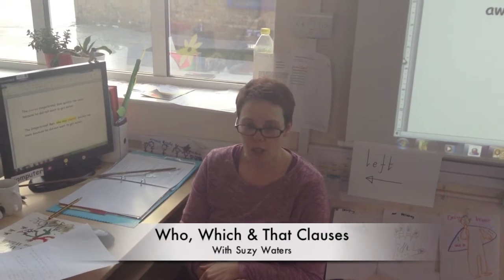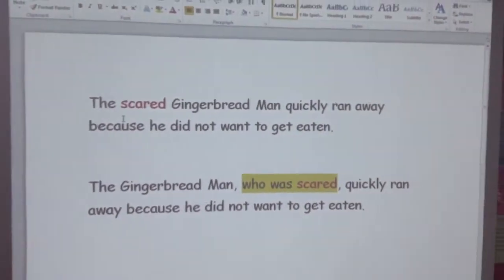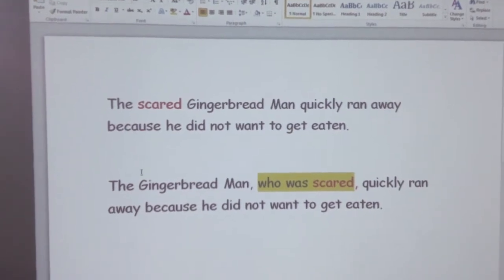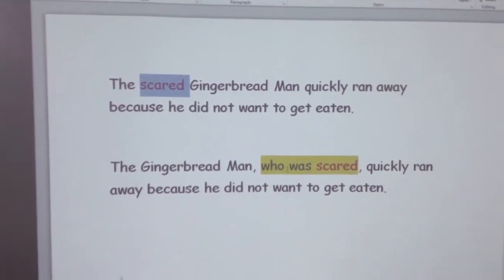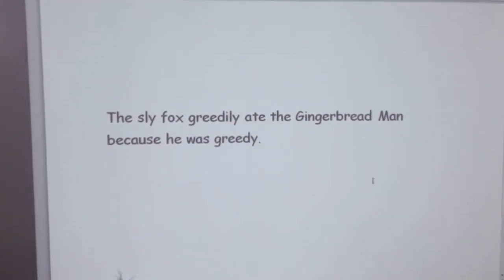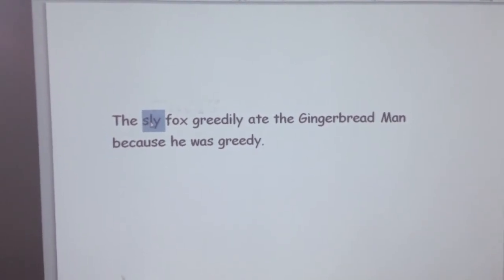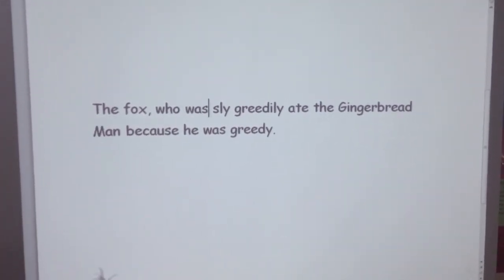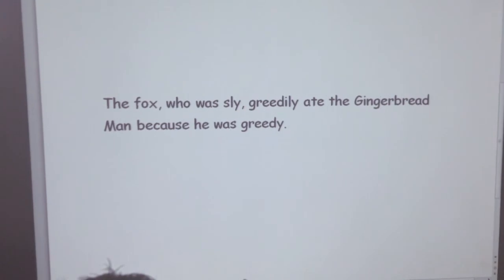Top Tips for Writing - Who, Which, That Clauses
Let Suzy Waters show you how children can use their adjectives within an embedded clause. In this case, the adjective comes after the noun. This is then punctuated with commas around the clause.